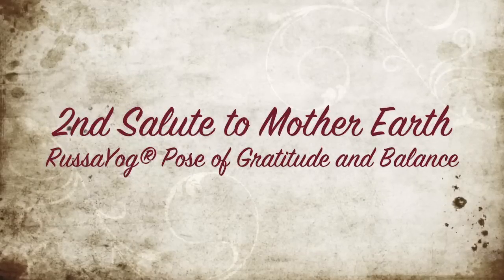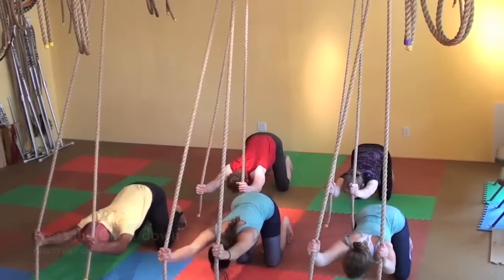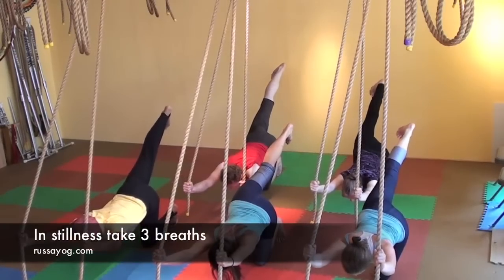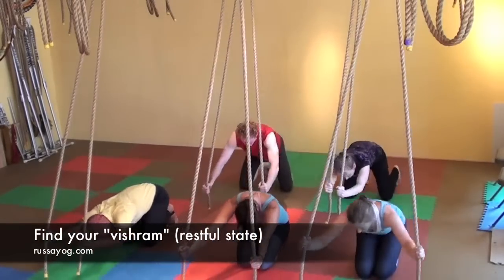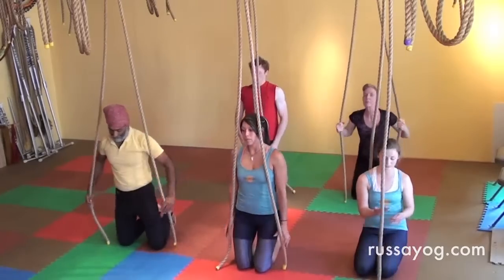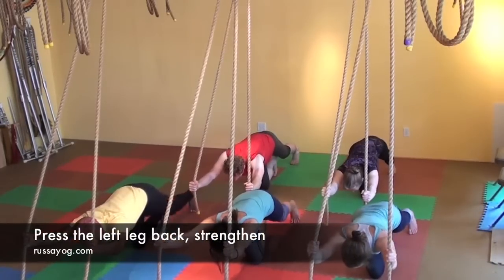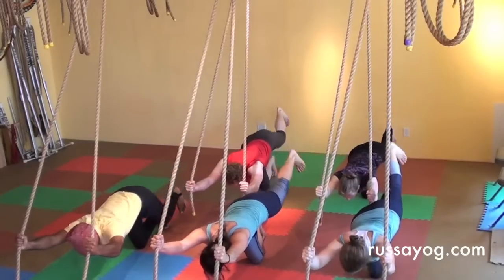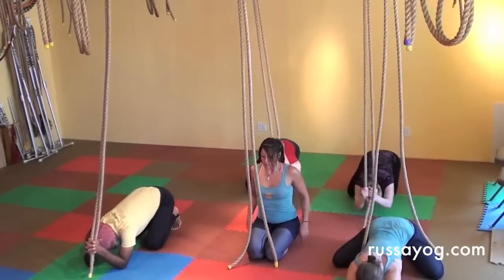2nd Salute to Mother Earth: RussaYog® Doh Dharat Namaskar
Using a rope, reach to your limit with this posture of gratitude and exploration as you balance and stretch